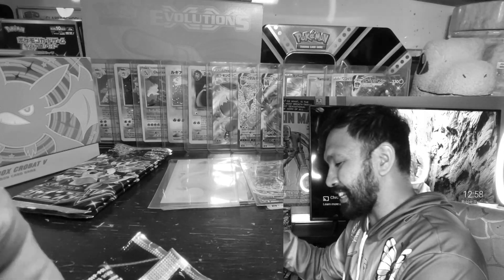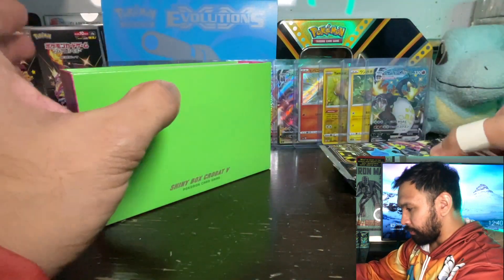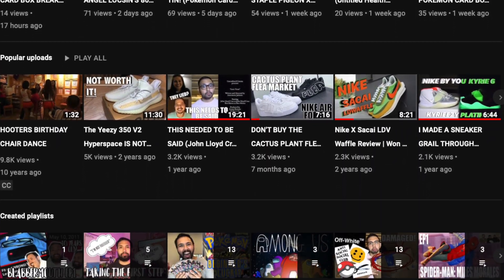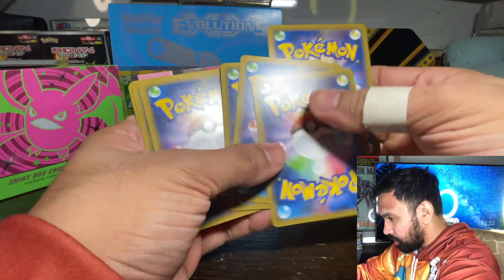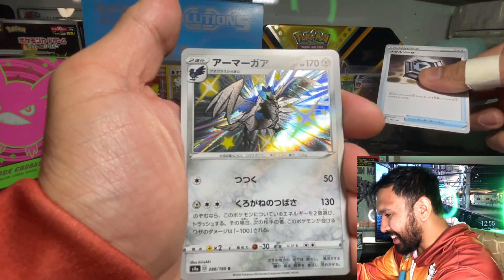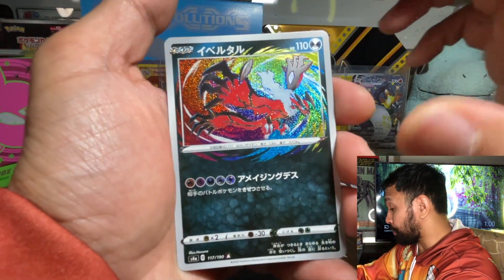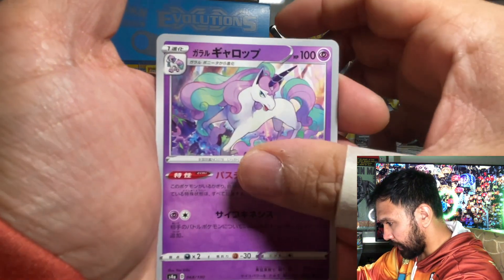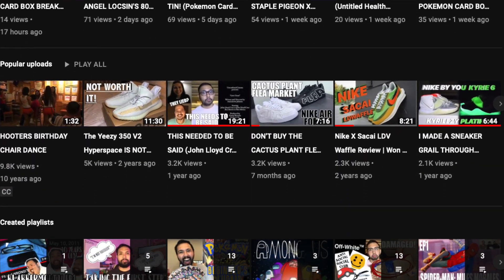I OPENED A SHINY CROBAT V BOX! (Pokemon Shiny Star V Unboxing)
Switched up my Shiny Star V Unboxing videos with the Shiny Crowbat V Box! Not only did I get the awesome promo card but A LOT of new pulls too!